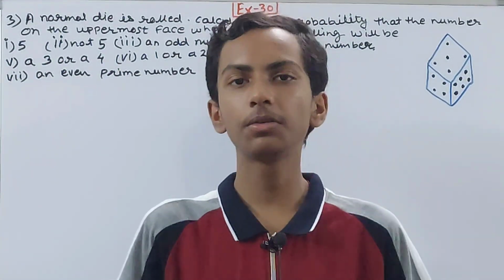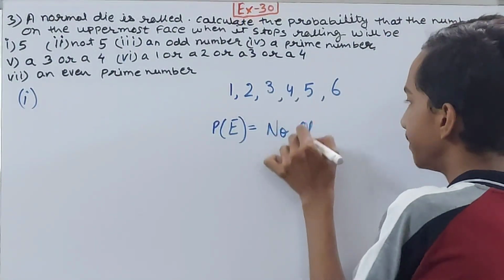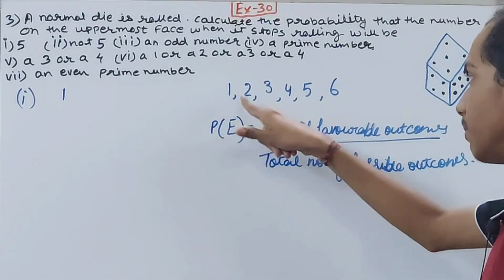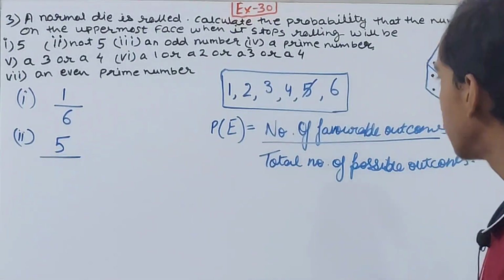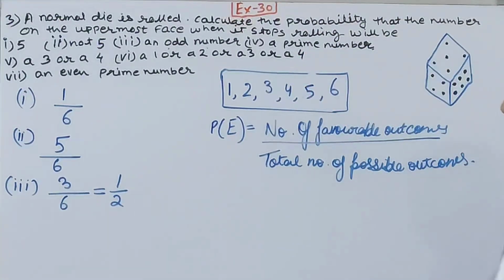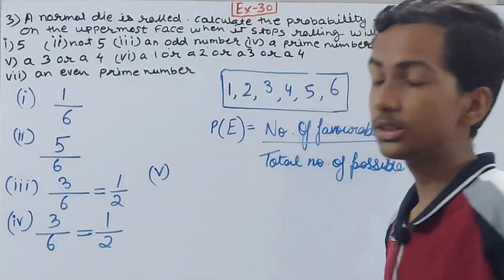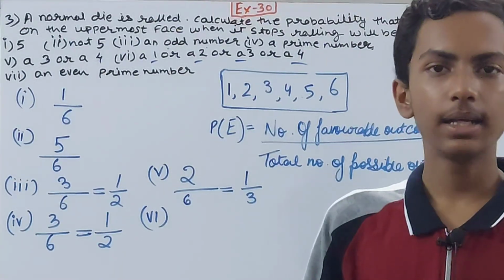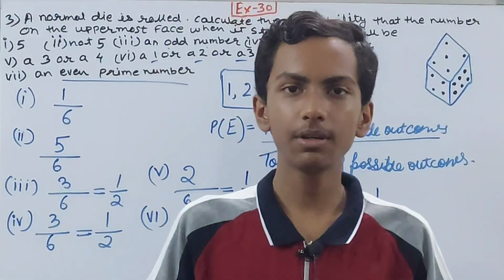Q3 Ex 30 Probability | ICSE Math Class 8 | S.Chand Solutions | OP Malhotra